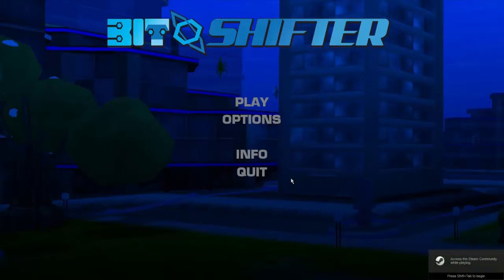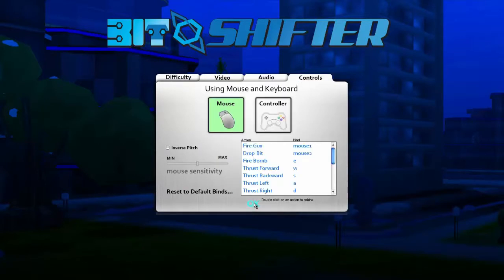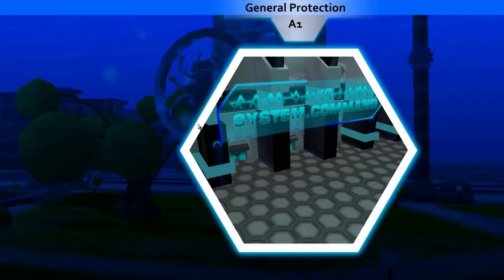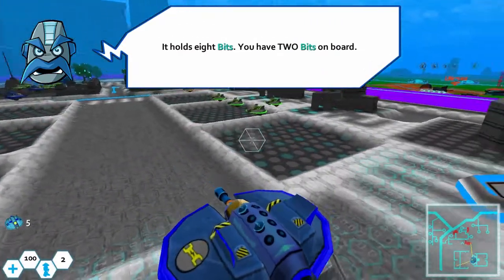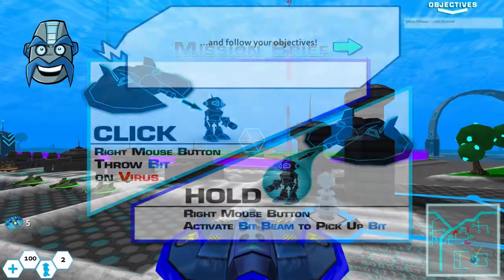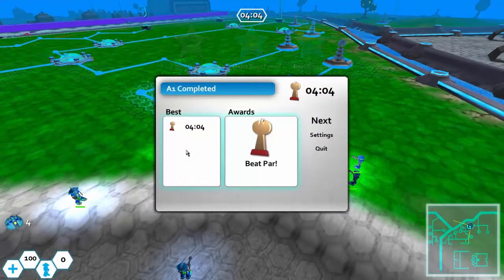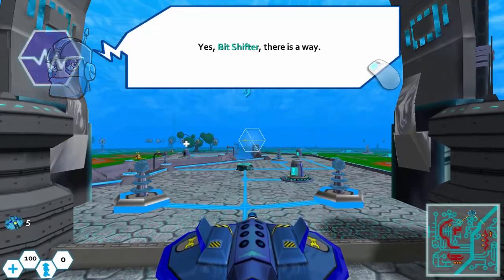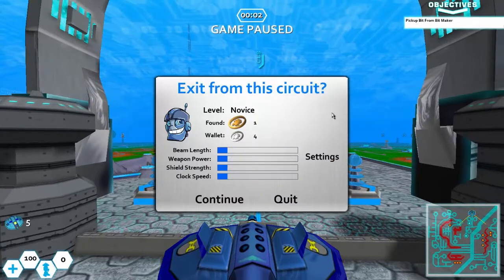Let's Showcase Bit Shifter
Welcome to Bit Shifter the PC.  Bit Shifter is a 3D action/strategy game where you fly a hover ship that can pickup and place and heal your robotic soldiers in the war against the virus threatening your PC. You must strategically deploy virus fighting robots called Bits, and protect them while they clean up the virus.

Kenshin1913 store